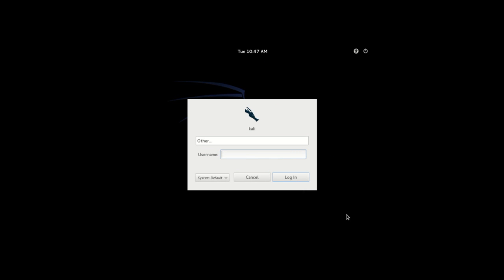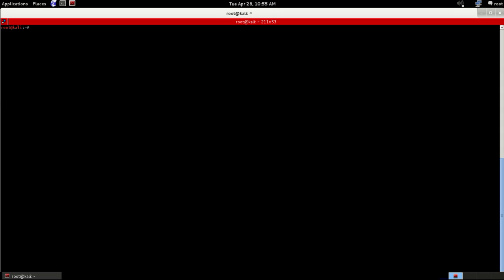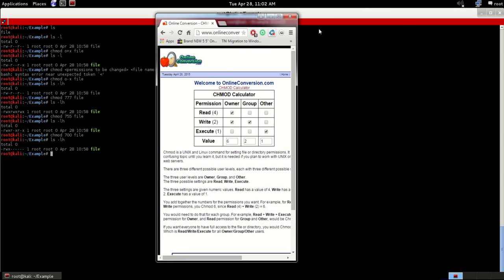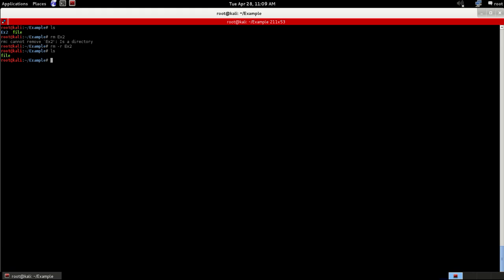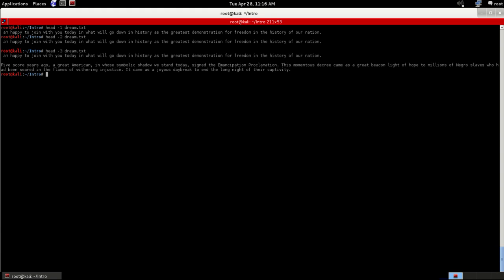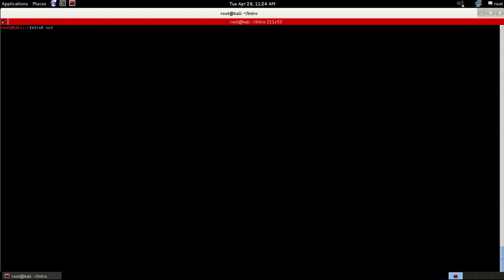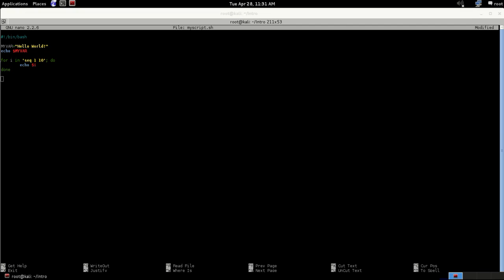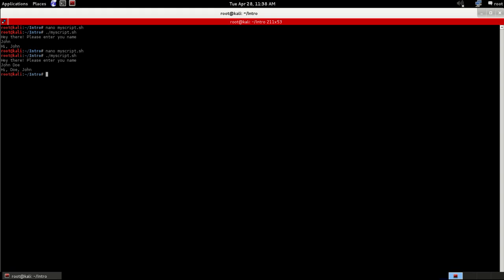Introduction to Kali Linux